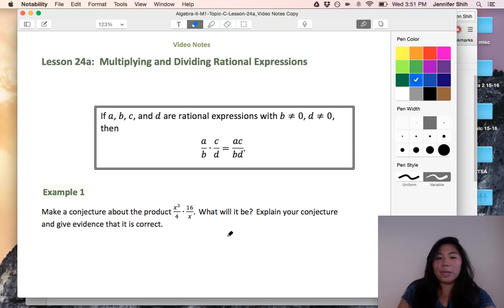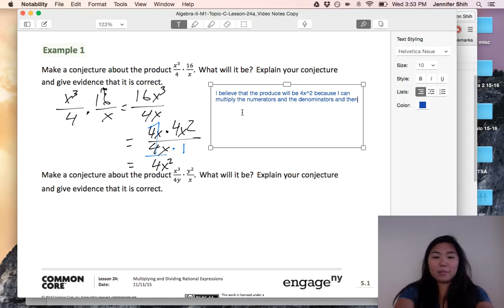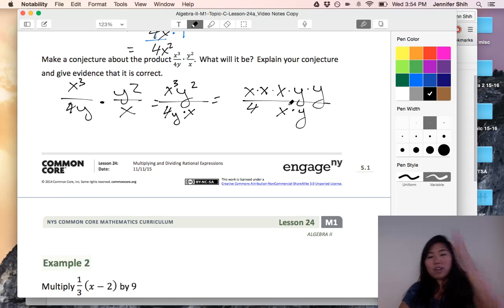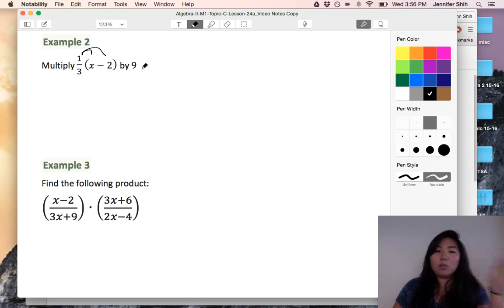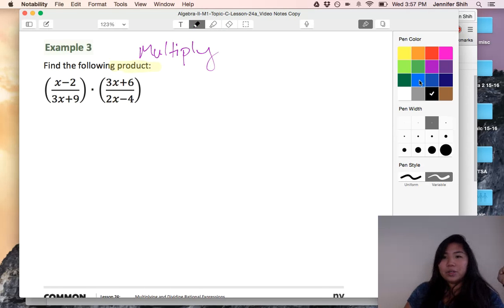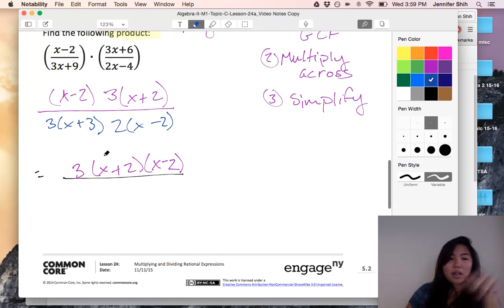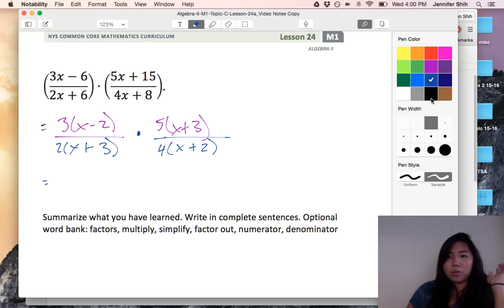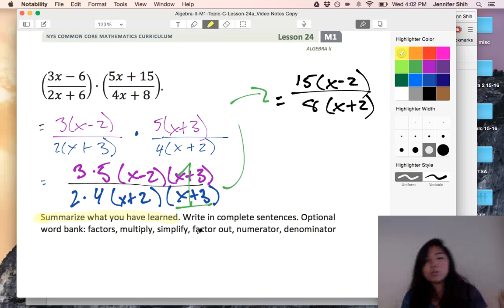Algebra 2 Engage NY Module 1 Topic C Lesson 24a